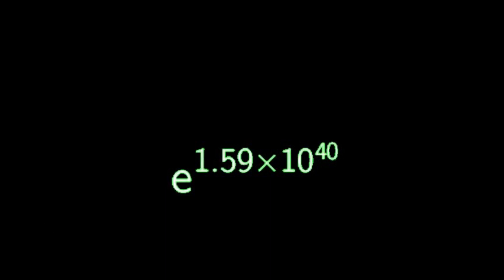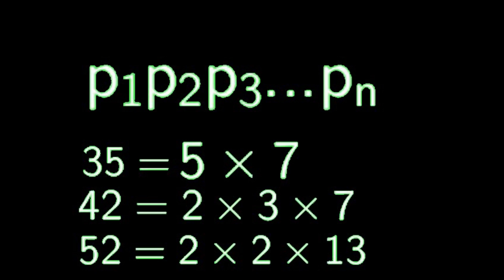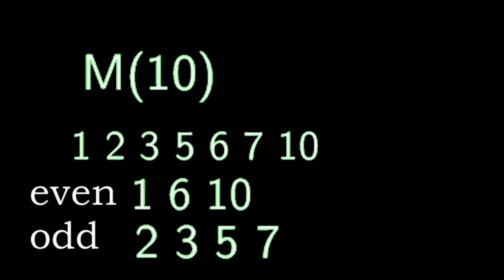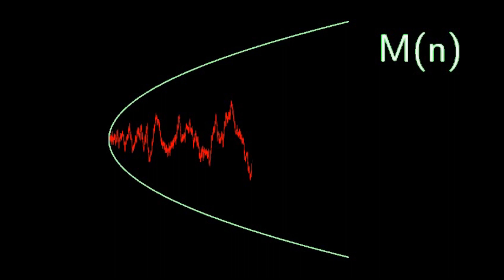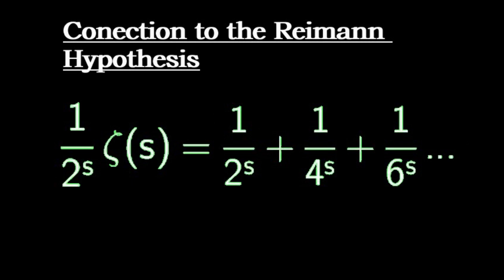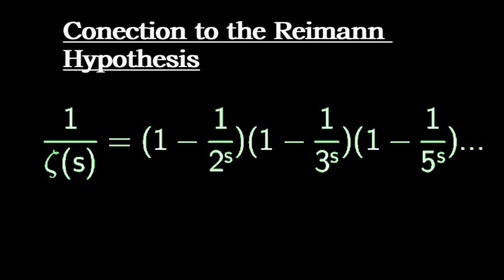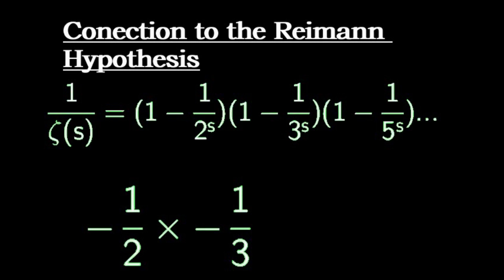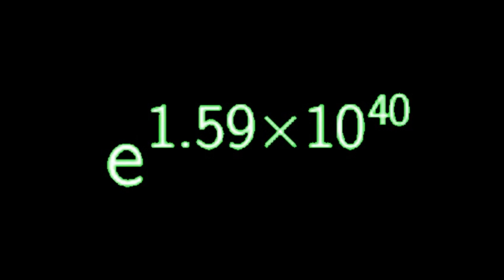Mertens Conjecture Disproof and the Riemann Hypothesis | MegaFavNumbers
The Mertens conjecture is a conjecture is a conjecture about the distribution of the prime numbers. It can be seen as a stronger version of the Riemann hypothesis. It says that the Mertens function is bounded by sqrt(n). The Riemann hypothesis on the other hand only requires that polynomials bigger than sqrt(n) must grow faster than the Mertens function, this is a weaker claim.
The Mertens conjecture however was disproved by showing that there had to be some very large number, for which the Mertens function grows bigger than sqrt(n). The Reimann hypothesis however is still safe for now. But it might be interesting to consider: What if there is some very large number that disprove it?

0:00 Start
1:08 Mertens function
2:24 Möbius function
2:48 Patterns in the Möbius function
3:40 Connection to the Riemann hypothesis
6:33 Conclusion